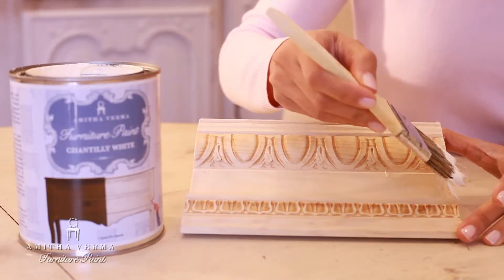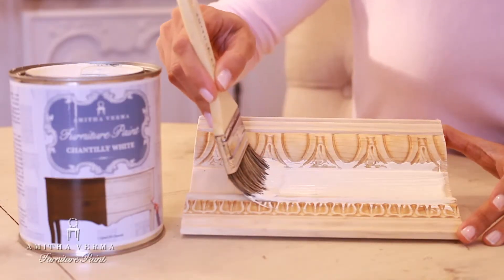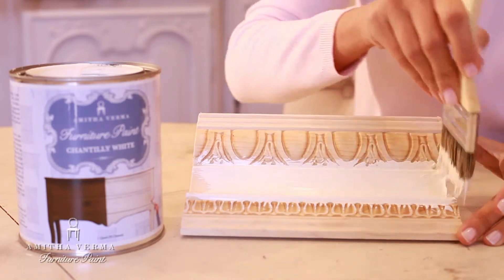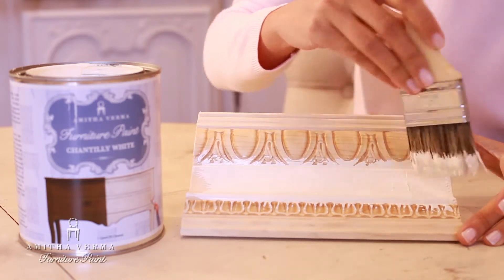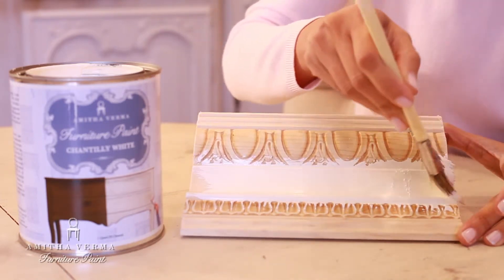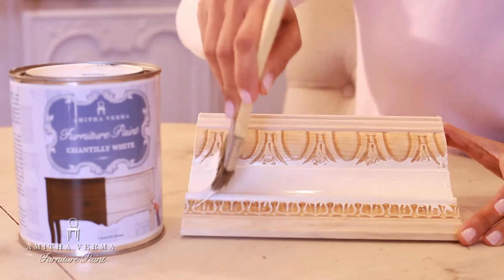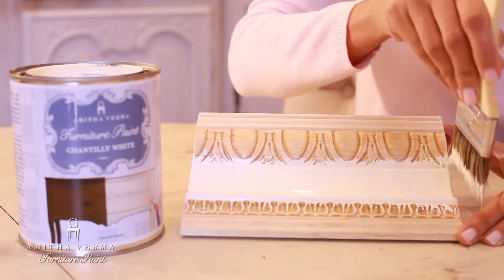Using Chantilly White Chalk Finish Paint by Amitha Verma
Amitha Verma Chalk Finish Paint Chantilly White
Chantilly White paint